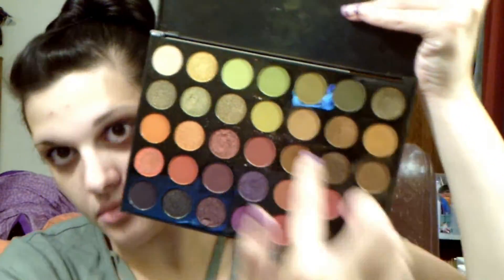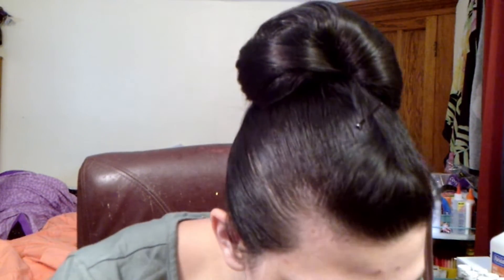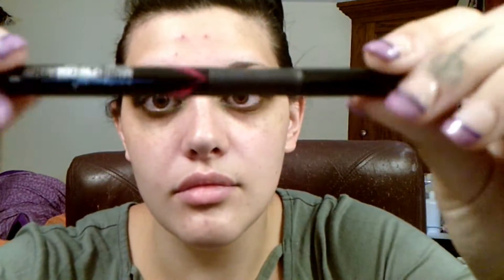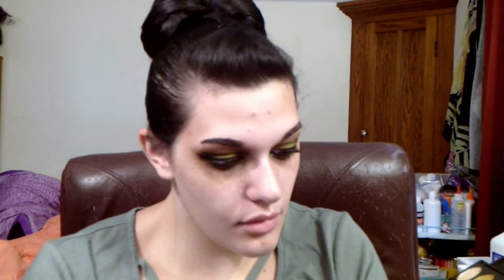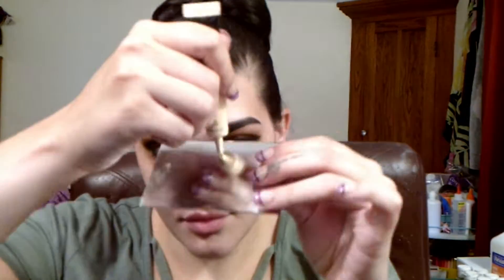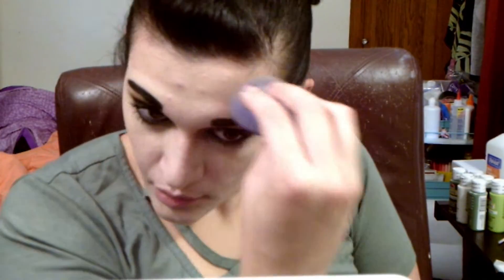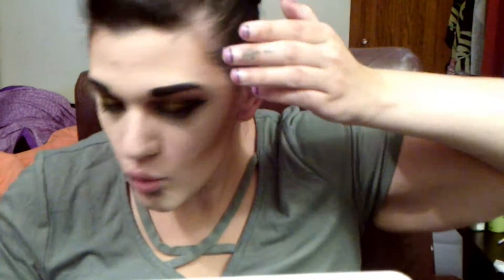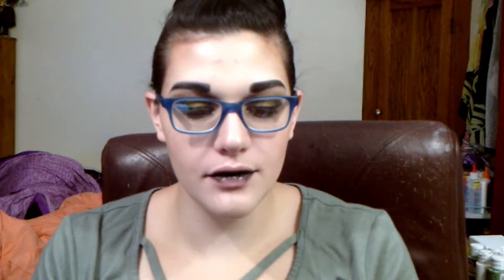Green Beauty Makeup *Get Ready With Me*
I wanted to do this video to show my everyday working makeup. This is what i did for this particular day! Hope you like this video!